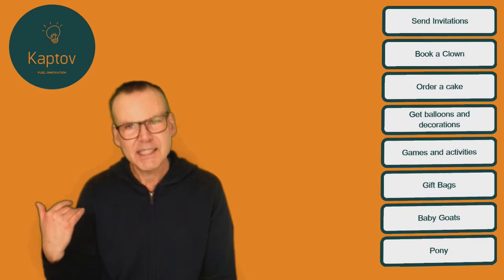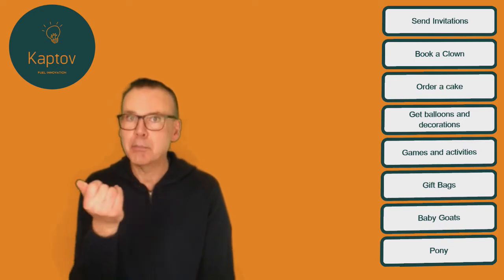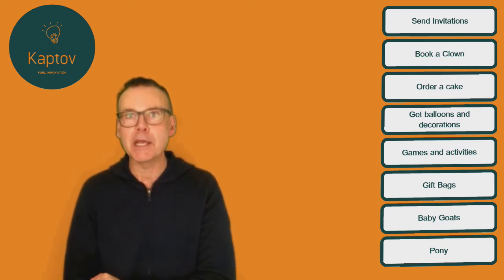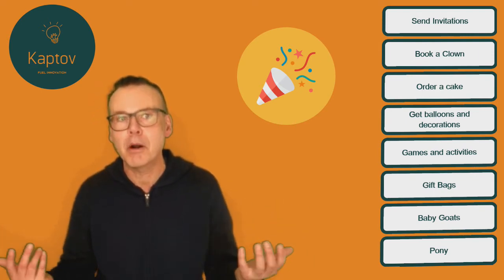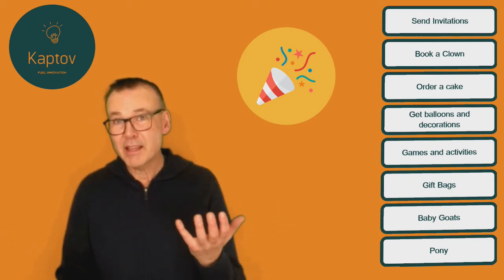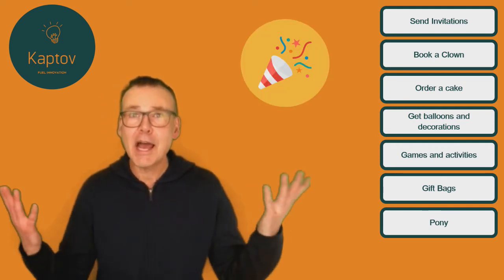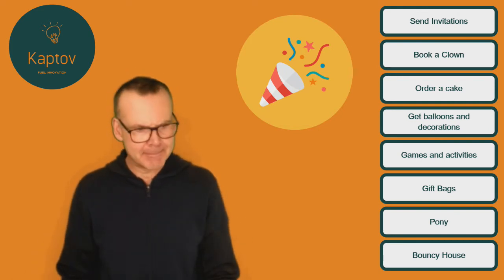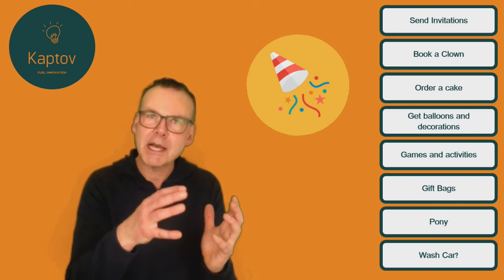How to Create a Sprint Goal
Michael steps through an example of  what a Sprint Goal is and how it is different from the Forecast